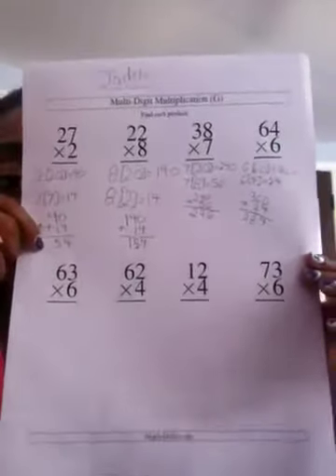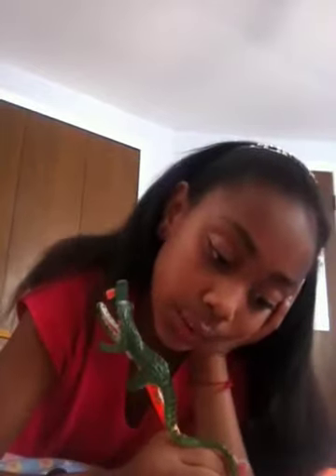Stupid homework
I just got home from school and I am doing some stupid homework.